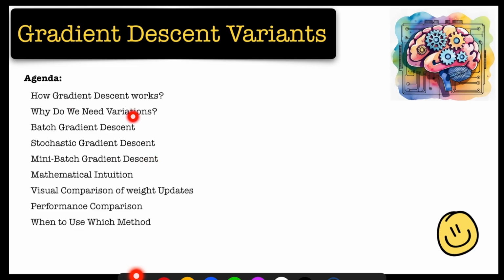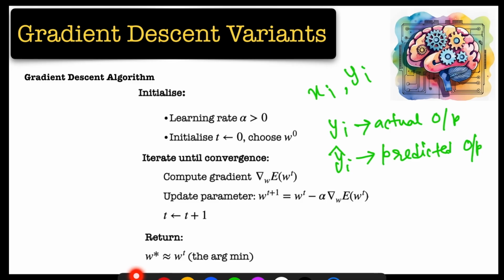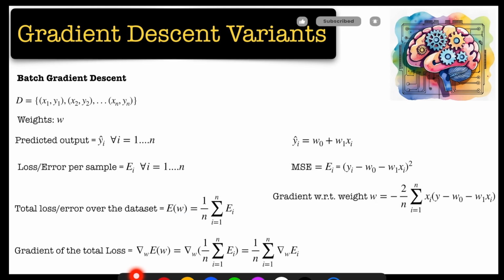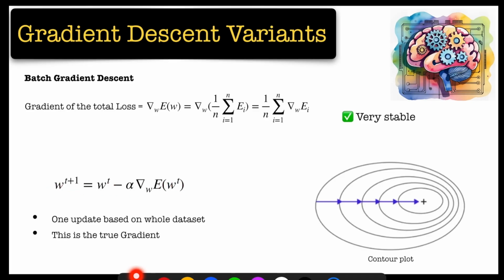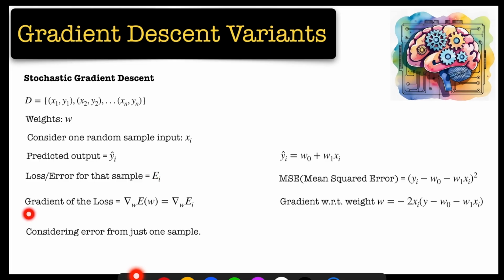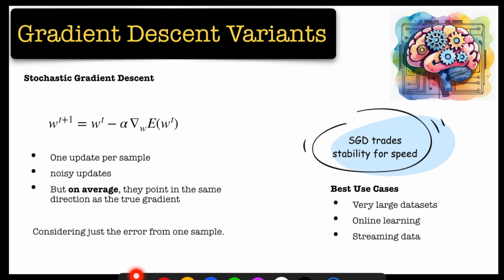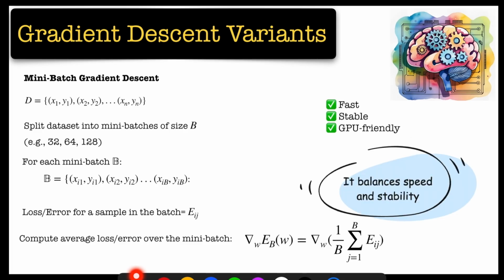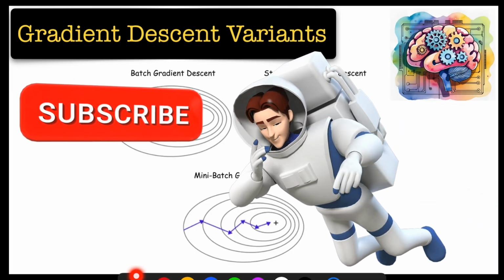Batch vs Stochastic vs Mini-Batch Gradient Descent | Complete Deep Learning Guide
Gradient Descent is the foundation of machine learning and deep learning optimization. In this video, we explore the three major Gradient Descent variants:

You'll learn:

• How each variant computes gradients
• Why SGD produces noisy updates
• Why Mini-Batch Gradient Descent became the industry standard
• The trade-off between speed, stability, and memory usage
• How batch size affects training and generalization
• When to use Batch, SGD, and Mini-Batch Gradient Descent

Using intuitive visualizations and contour plots, we compare how these optimization methods navigate the loss landscape and help neural networks learn from data.

Whether you're learning Machine Learning, Deep Learning, Neural Networks, Backpropagation, or AI Optimization, this video provides a clear conceptual understanding of Gradient Descent variants.

Topics Covered
Gradient Descent